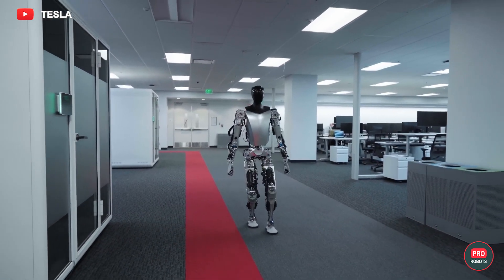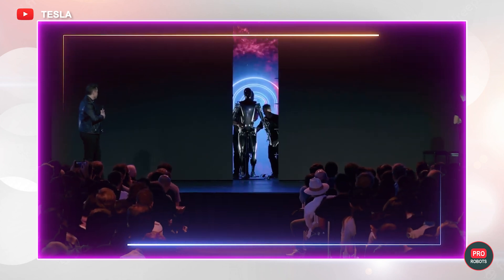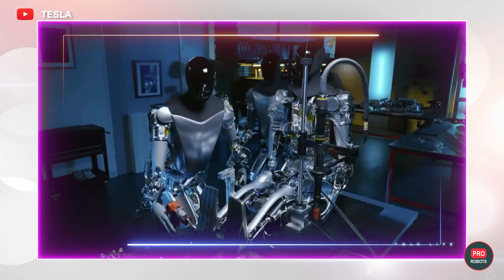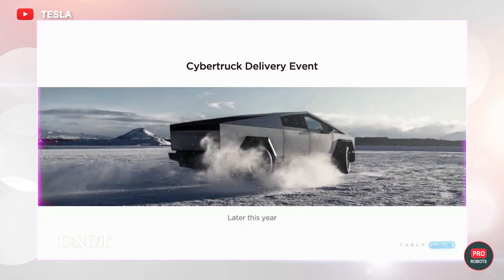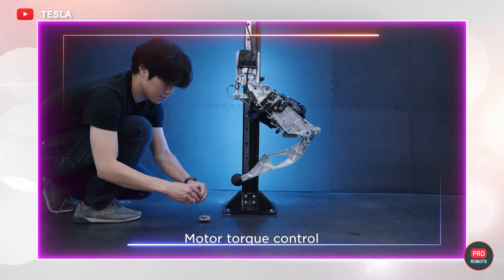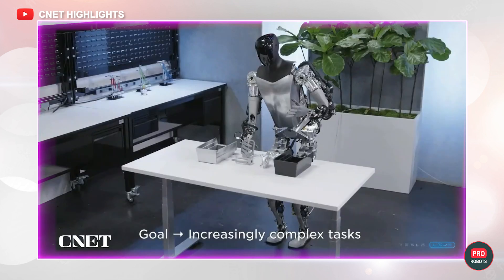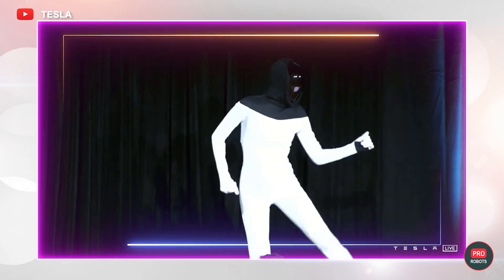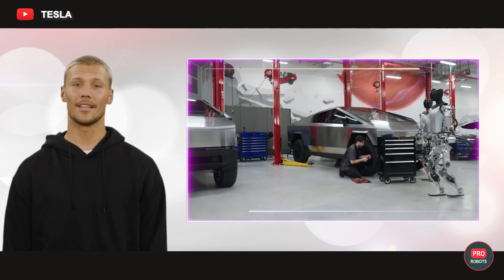Unleashing the Future: Discover Tesla Bots and How They're Revolutionizing Our World! | ProRobots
Tesla unveiled a new version of its robot Optimus, which in the future should become the company's main product. What he learned, what the company's engineers are actively working on and what other novelty Elon Musk showed, see in this issue!

PRO Robots is not just a channel about robots and future technologies, we are interested in science, technology, new technologies and robotics in all its manifestations, science news, technology news today, science and technology news 2022, so that in the future it will be possible to expand future release topics. Today, our vlog just talks about complex things, follows the tech news, makes reviews of exhibitions, conferences and events, where the main characters are best robots in the world!